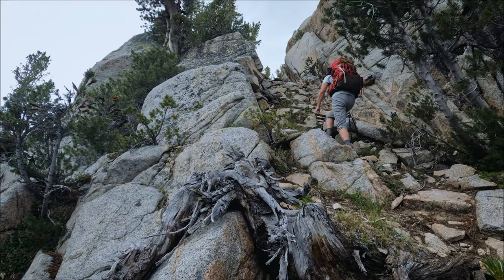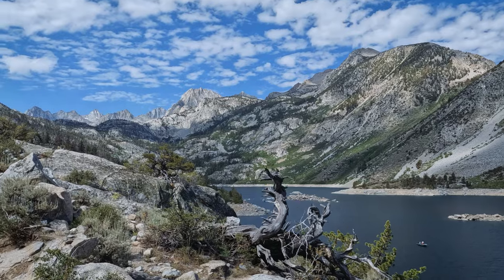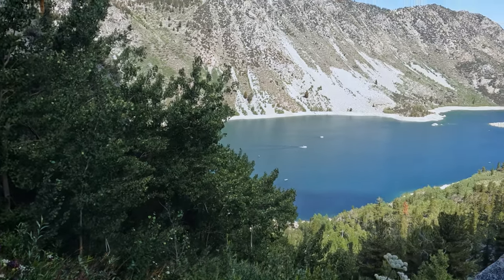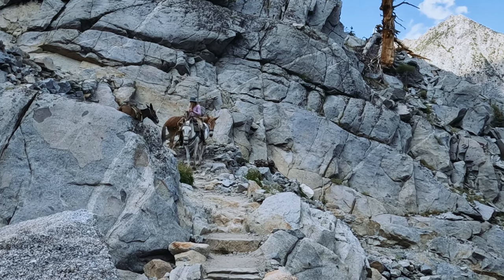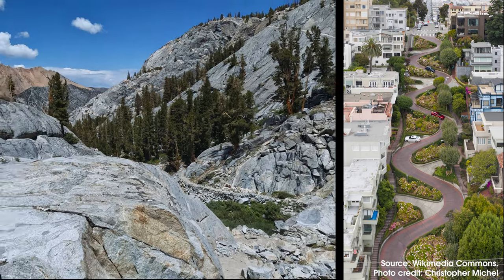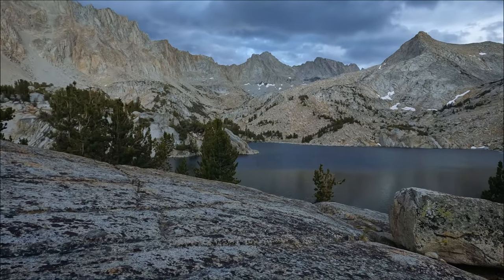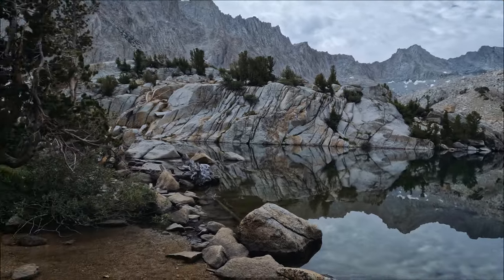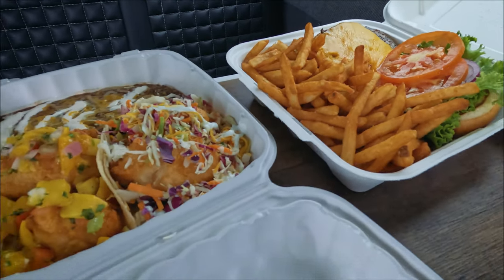Lake Sabrina to Blue Lake to Baboon Lake Cross-country Summer Backpacking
In today's video, we visit Baboon Lake, a quiet lake that starts from one of the busiest trailheads in Eastern Sierra. The trail passes Blue Lake, packed with day hikers and backpackers due to its accessibility. Maintained trail ends at Donkey Lake, so to reach Baboon Lake requires some cross-country skills, including route finding and rock scrambling. But the reward is complete solitude.

Trailhead elevation: 9111 ft (2777 m)
Highest elevation reached: 11022 ft (3360 m)

Nikon Z7ii

GoPro Hero 10 Black

DJI Pocket 2

Insta360 RS 1-inch 360